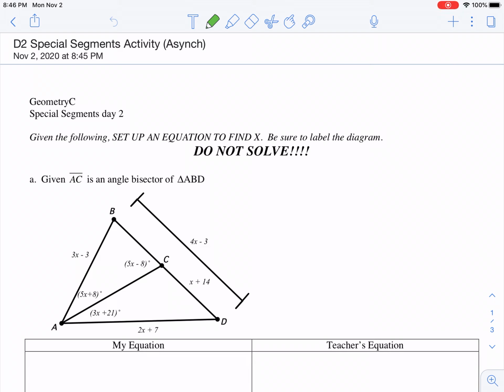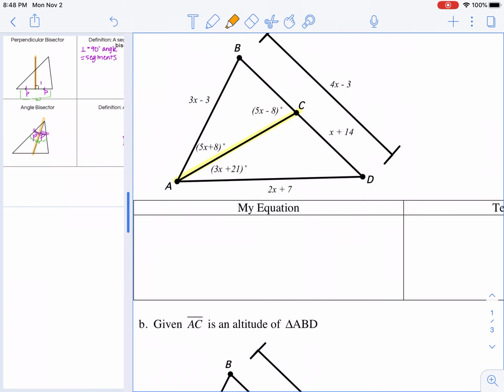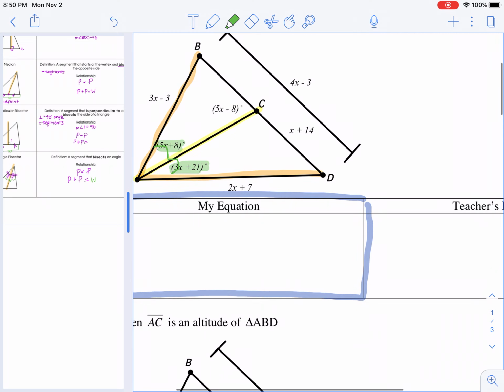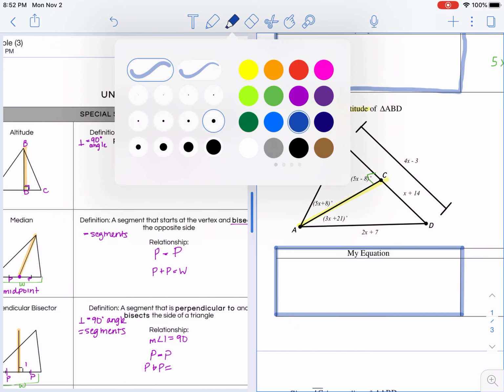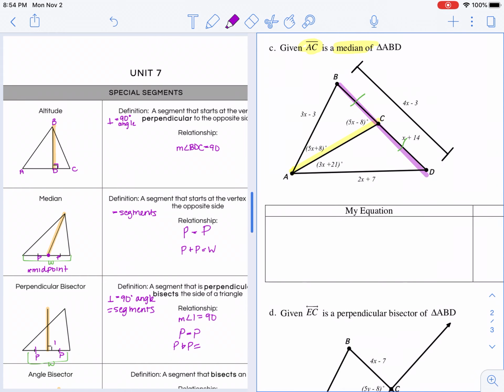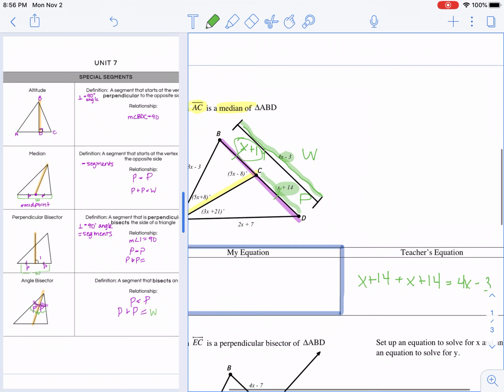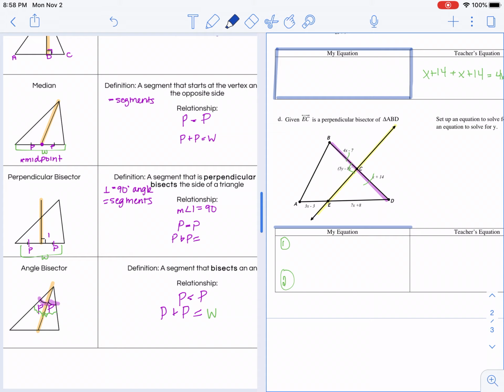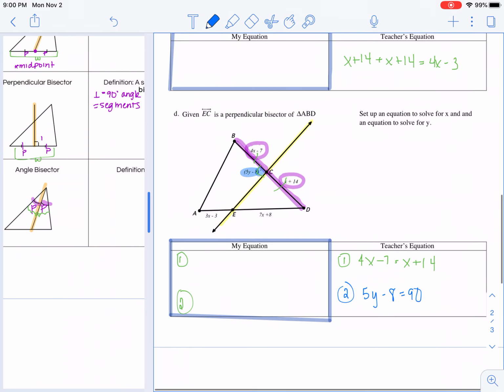Special Segments - Setting up equations